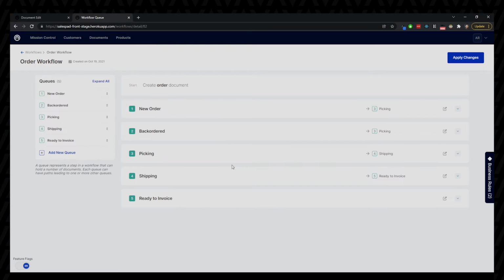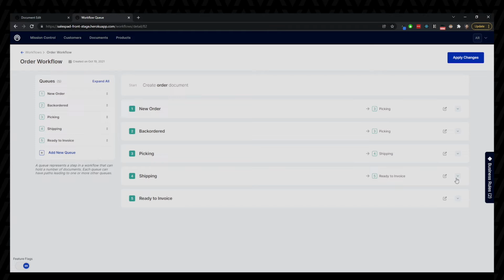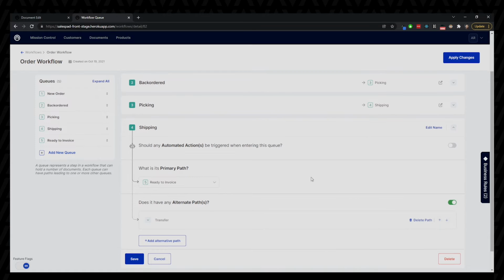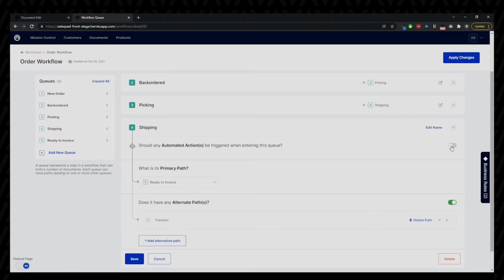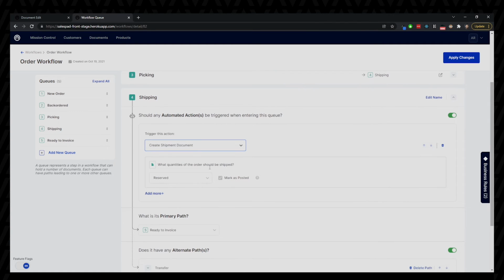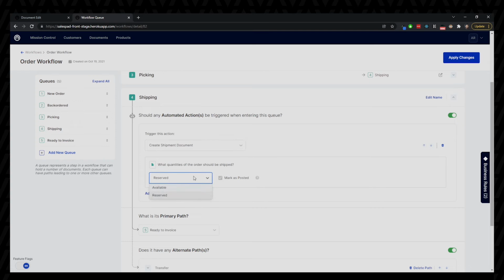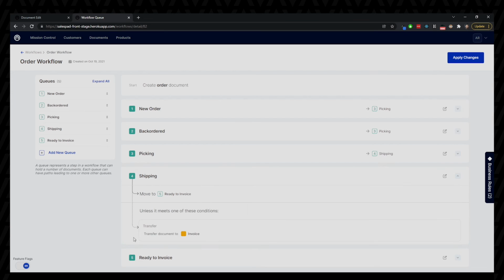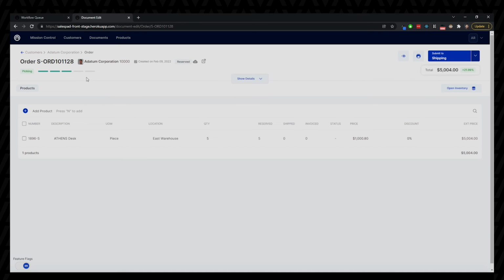How to Automate Shipping / CAVALLO Tips & Tricks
Save valuable time each day by automating your shipping and the generation of shipping documents.